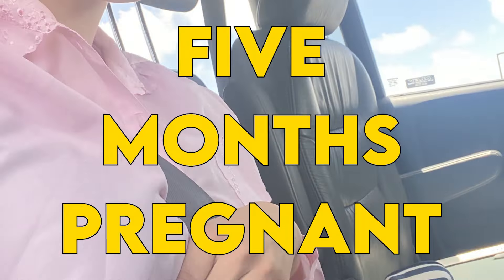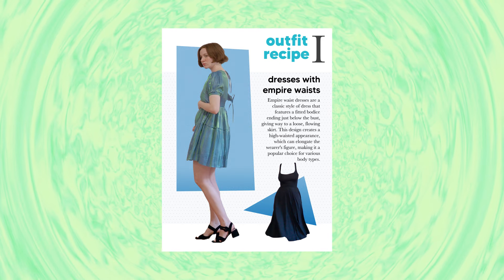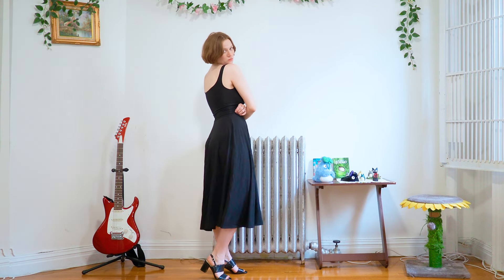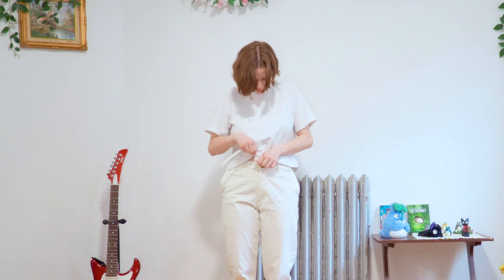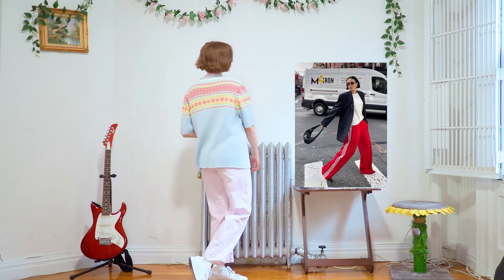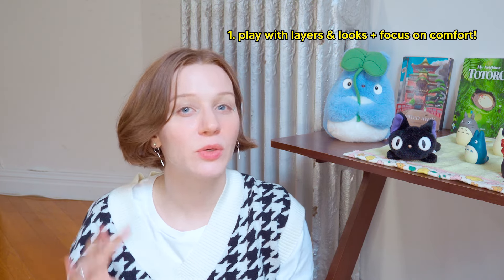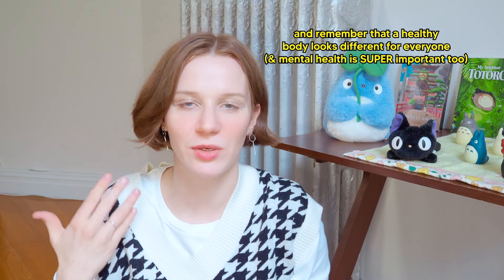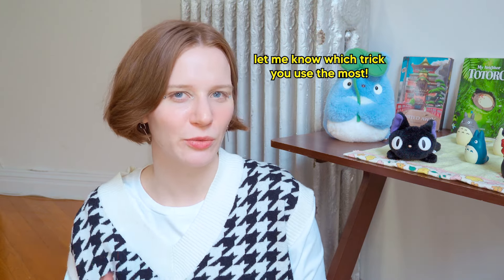What to wear When You're Bloated: Outfit Recipes for the Always Bloated Girlies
If you ever feel like you have nothing to wear when you’re bloated and feel like a beached whale, this video is for you 🐳 In this video, I’m sharing my top 10 outfit recipes and style tips for those of you who get bloated a lot. From fancy to effortless, these outfit ideas and fashion tips will help you look AND feel your best, even when on those bloated days. Sincerely, a fellow bloated girlie (with IBS as a cherry on top).

FAQ
name: Jemi
birthday: 9/14
based in NYC